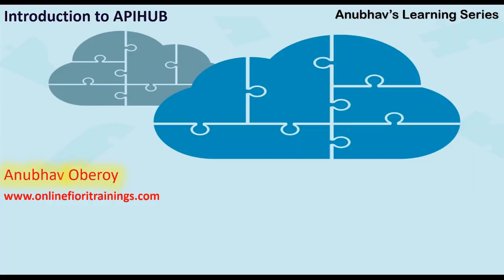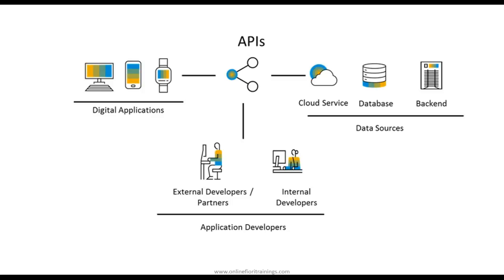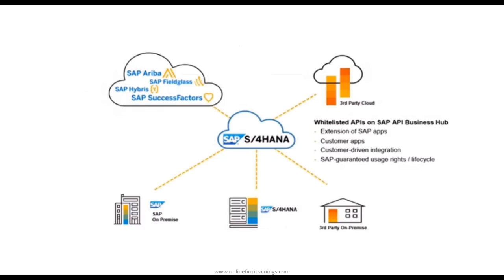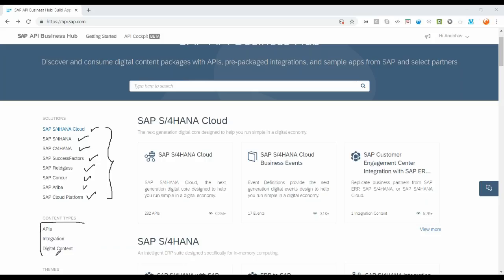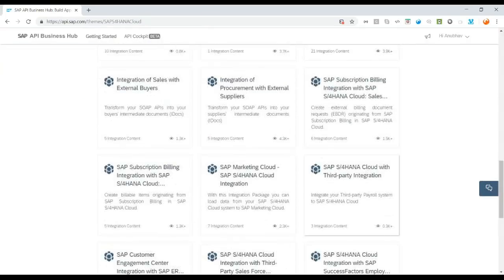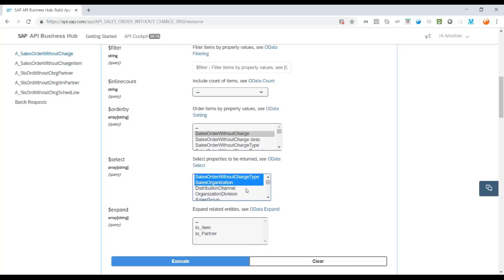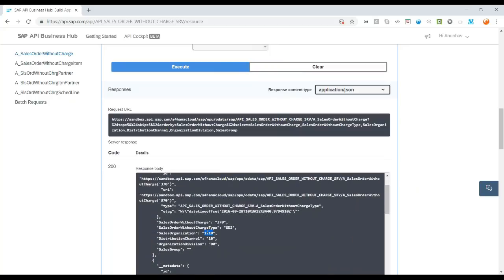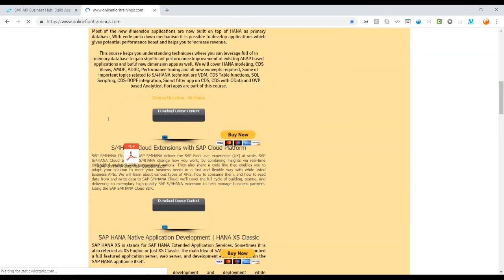SAP API Business Hub | What is APIHUB? | Integrate S/4HANA using APIs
API Business Hub (api.sap.com) is the central catalog of SAP and selected partner APIs for application developers to search, discover, test and consume these APIs to build extensions or integrations using the SAP Cloud Platform and other cloud solution.

the sap business api hub provides list of odata and soap apis to perform integration between different cloud solutions.

"What is APIHUB?"
"What is APIHUB?"
"What is APIHUB?"